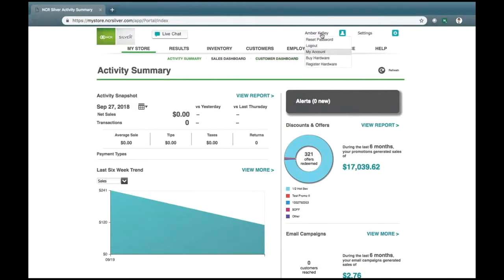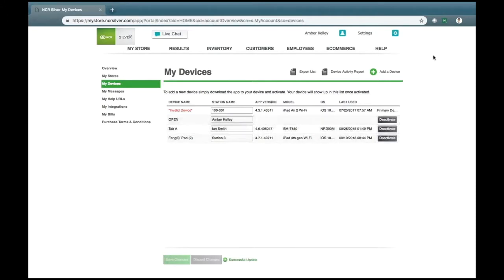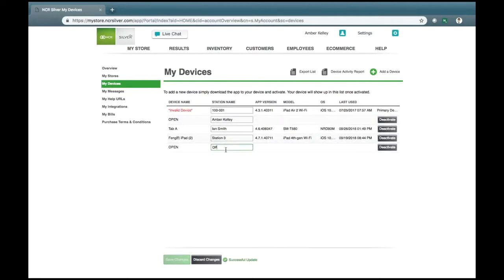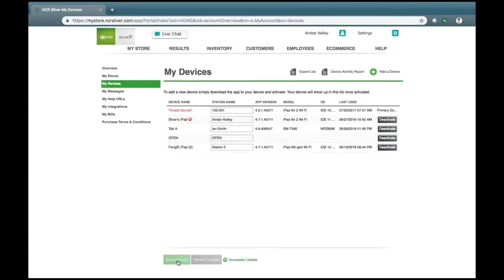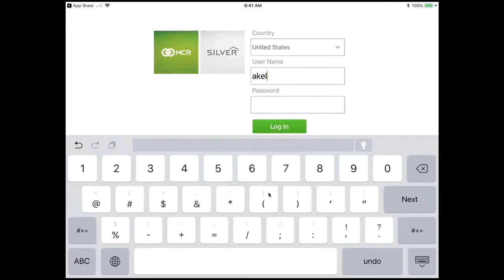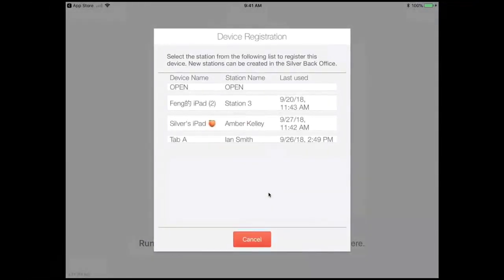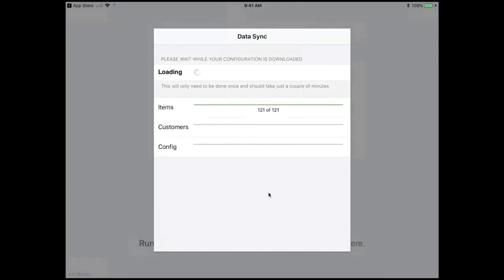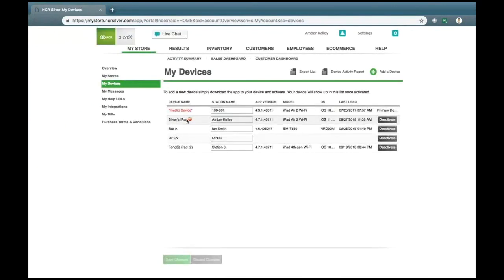NCR Silver Essentials - How to Register a Device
Help docs can be found at customercare.ncrsilver.com